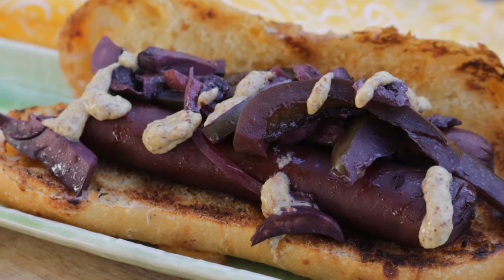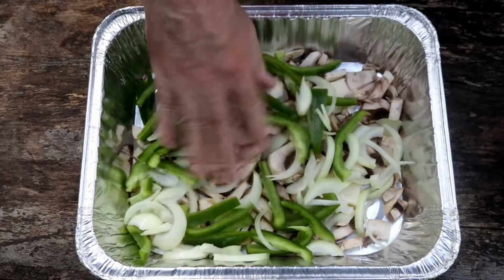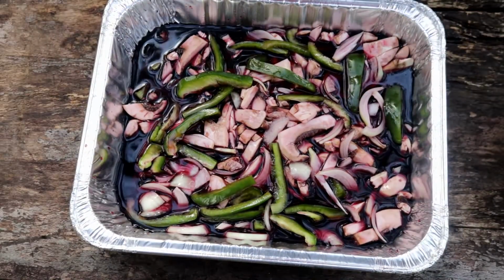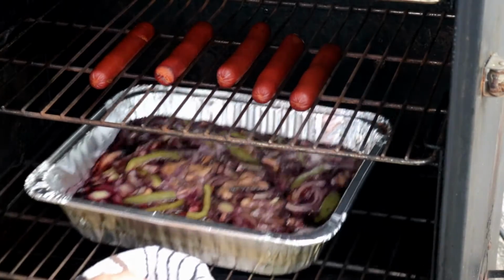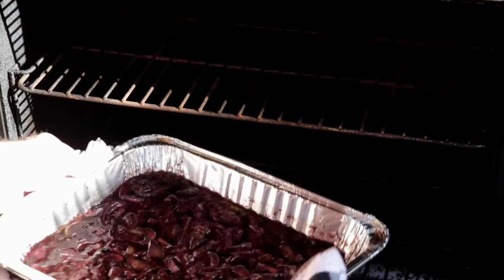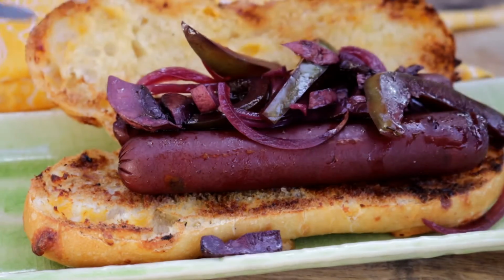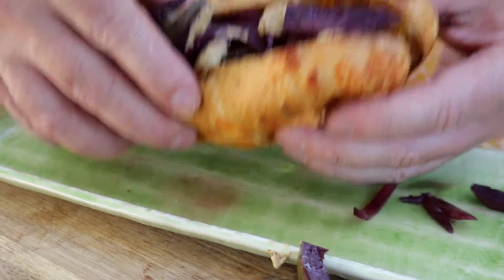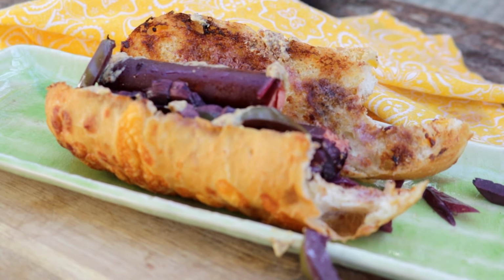Smoked Yellow Tail Hot Dogs in the Masterbuilt Smoker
In today’s recipe we are making smoking Yellow Tail Hot Dogs in the Masterbuilt Smoker. That's right...smoked hot dogs in red wine! This recipe only takes 10 minutes to prepare and then 1 hour 20 minutes to smoke. Let's get started making some of the best smoked hot dogs you've ever had.

Ingredients
• 6 - 10 hot dogs
• 1, 750 ML Bottle Yellow Tail Shiraz Wine
• 8 ounces roughly chopped mushrooms
• 4 tablespoons butter
• 1 green pepper sliced
• 1 yellow onion sliced
• 6 – 10 cheese buns (or other buns)

Recipe Instructions (based on a recipe from the Masterbuilt Smoker website).

Add the 4 tablespoons of butter to a baking pan. Add the onion, green pepper and mushrooms. Then add the wine.

Set the Masterbuilt Electric Smoker to 225 degrees F and add some peach wood chips (or your favorite wood chips). When the Masterbuilt reaches temperature, put the baking pan with the wine and vegetables on the bottom rack. Add the hot dogs to a different rack.

Smoke for 40 minutes, then add the hot dogs to the wine and vegetable mixture and smoke for another 40 minutes.

Remove from the Masterbuilt Smoker and build-up your hot dogs on the buns.